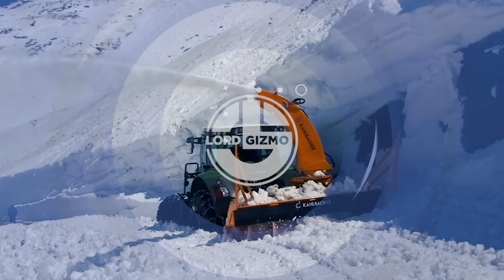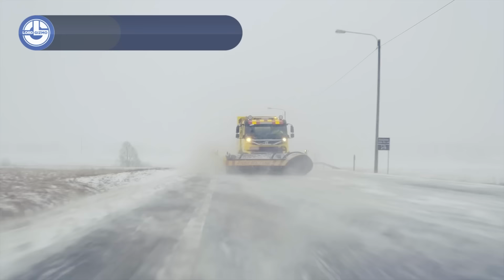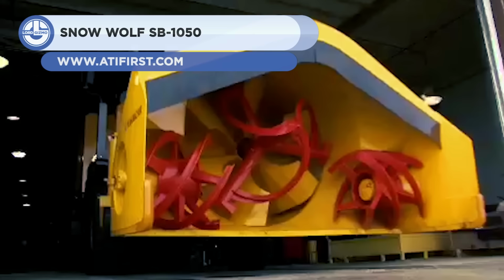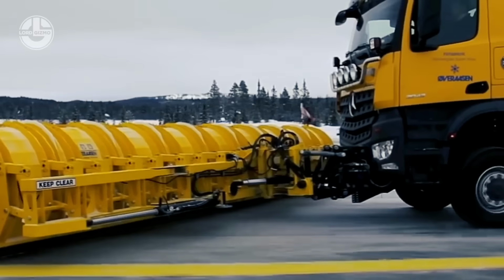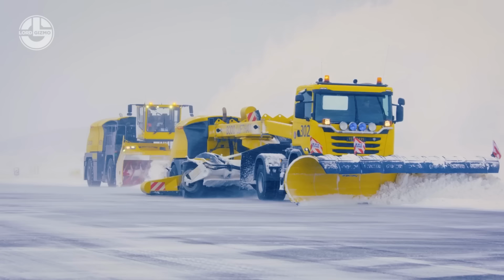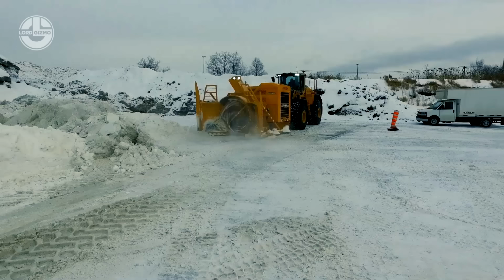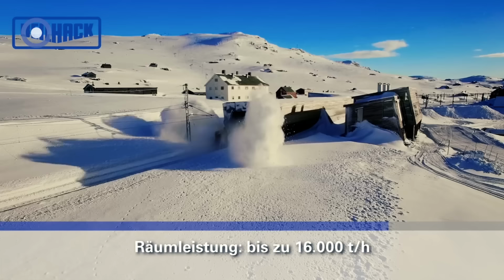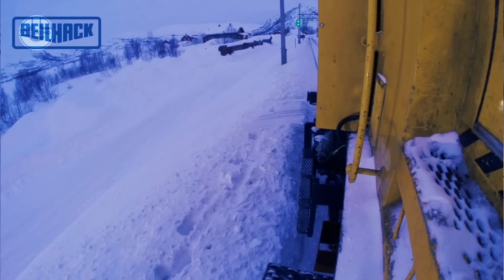Extreme Fast Snow Plowing - The World's Biggest & Most Powerful Snow Blower & Removal Machines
With winter in full swing, many of us have a lot of snow to deal with.  As some of us have been lucky to learn, though, the snowblower is one hell of an upgrade to a shovel!  Welcome back to another video from Lord Gizmo, where today we’ll be looking at some giant blowers and seeing what they can do!

SNOW WOLF | AIRPORT TECHNOLOGIES INC.